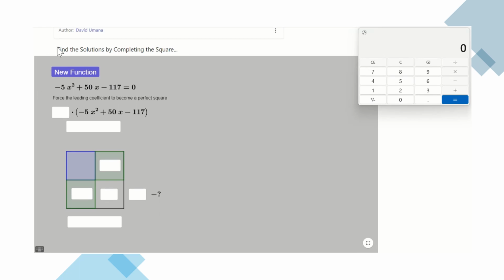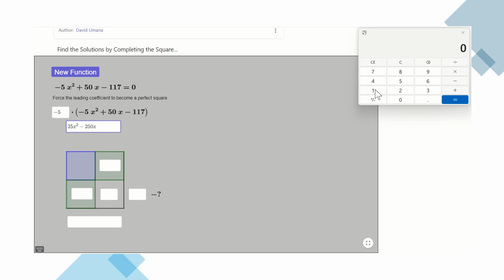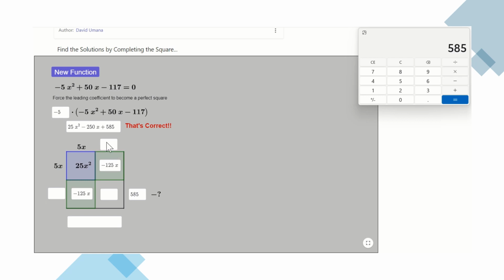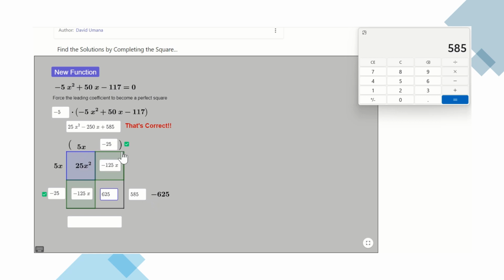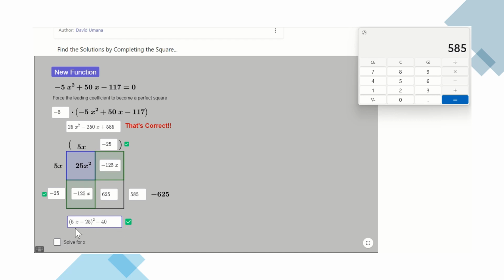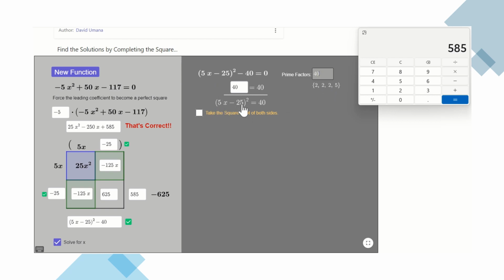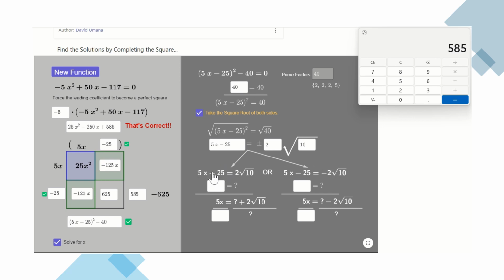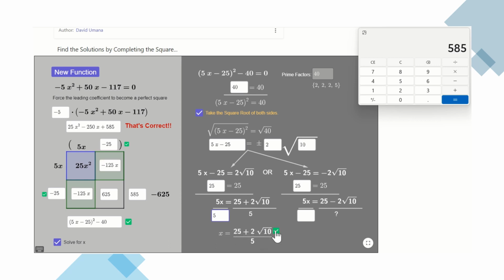Completing the Square Visual Model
GeoGebra activity in which students calculate the solutions to a Quadratic Equation using the Area Model to start the calculation.
Select the link below to access the activity.